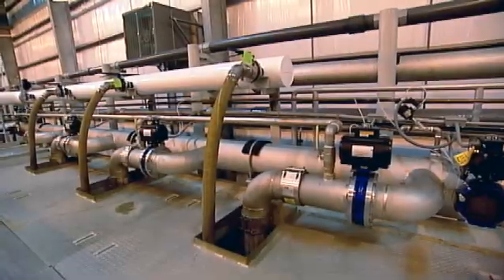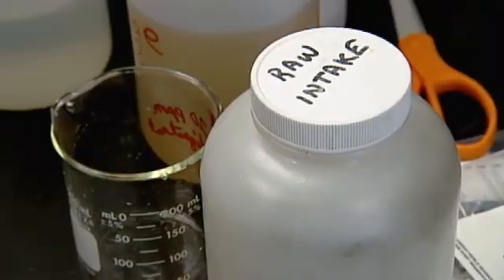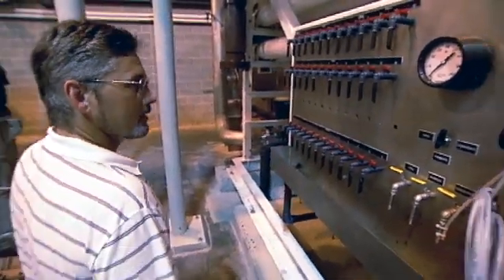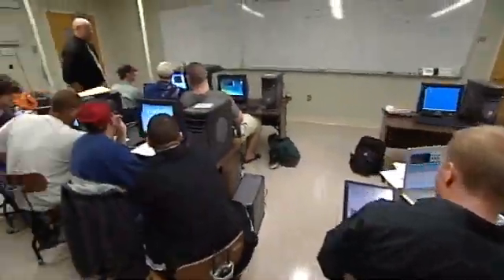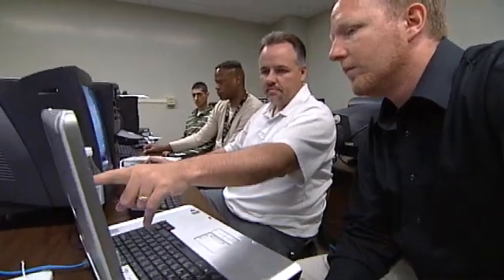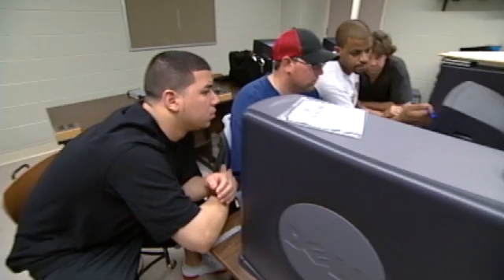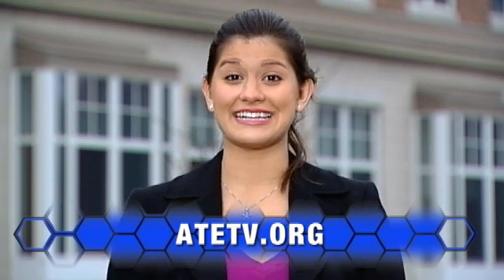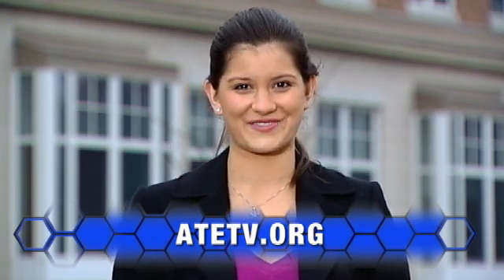ATETV Episode 45: Creating a Safe, Secure Future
This week, technologies that safeguard people's lives — from drinking water to computer information, to energy systems.